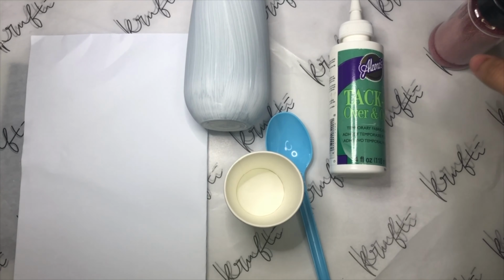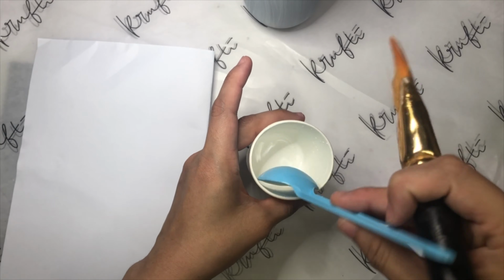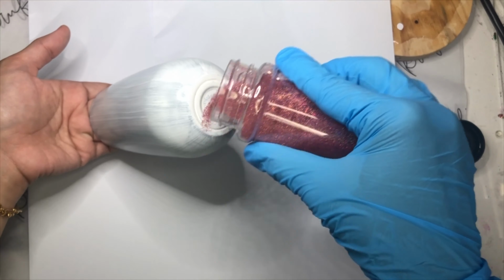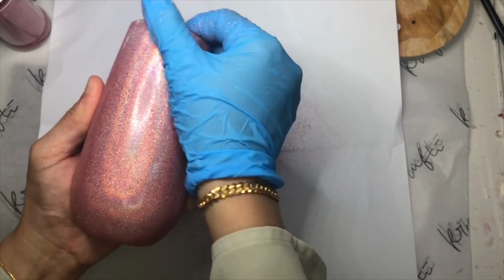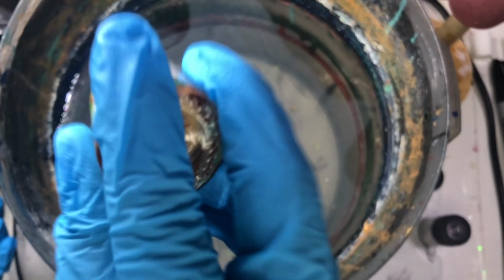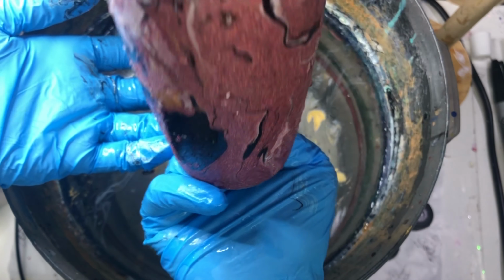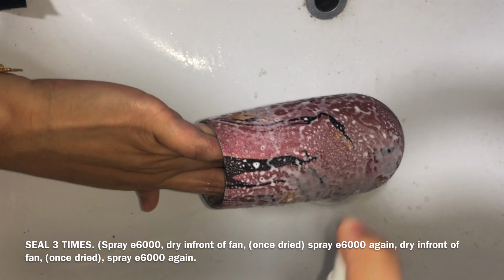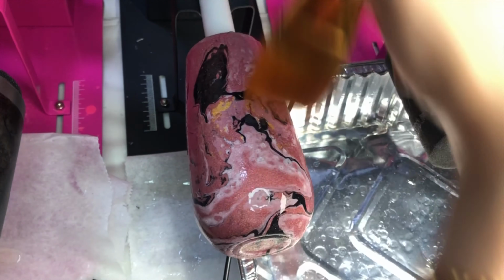How to Hydrodip glitter (tack-it) tumbler using CRYSTALAC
Products I usually use.

E6000 Spray Glue:

I always end my last coat with Brite Tone, as it has higher solids.